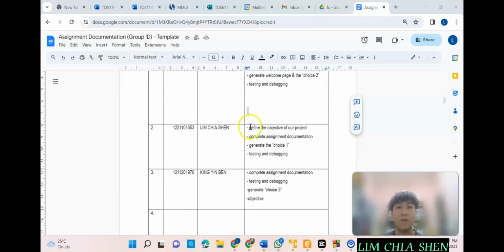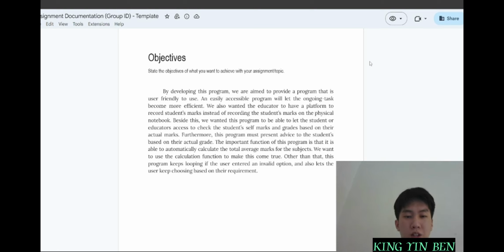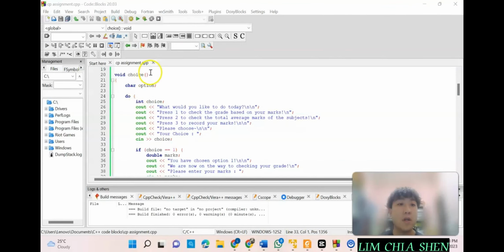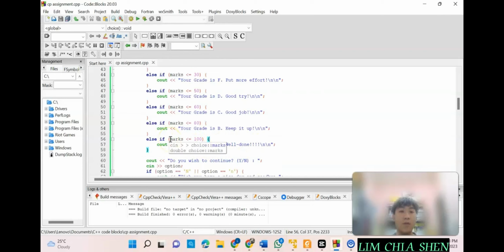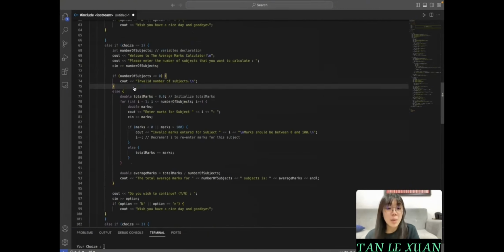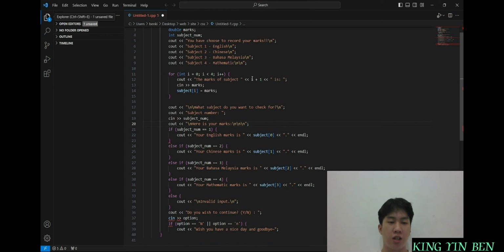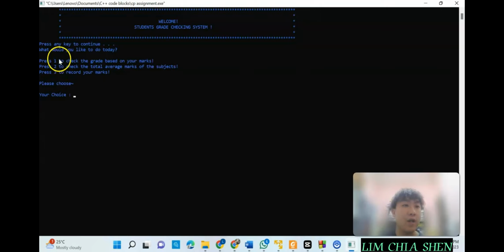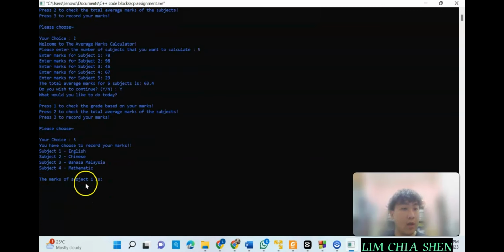Students Grade Checking System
Group 42 Lab 1B